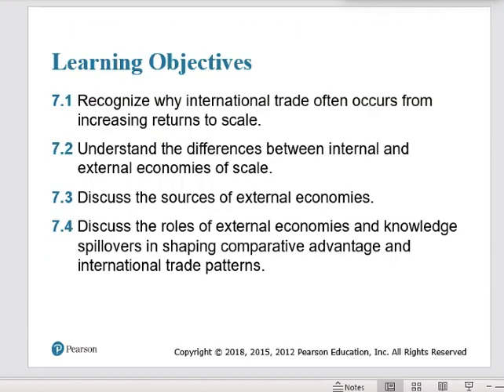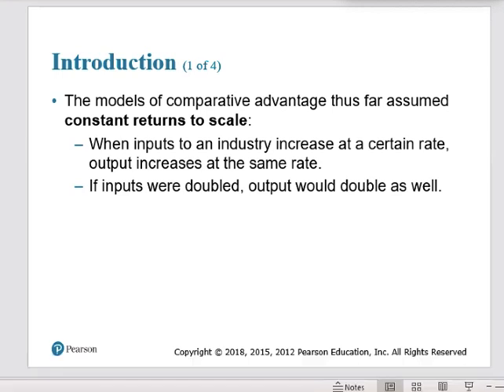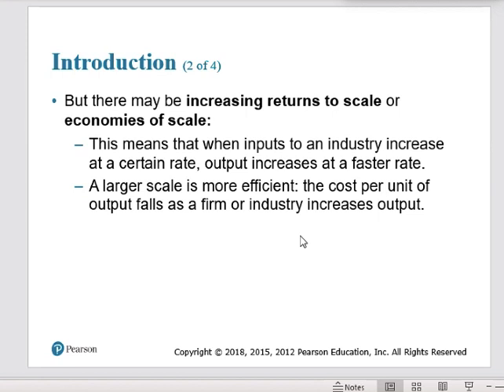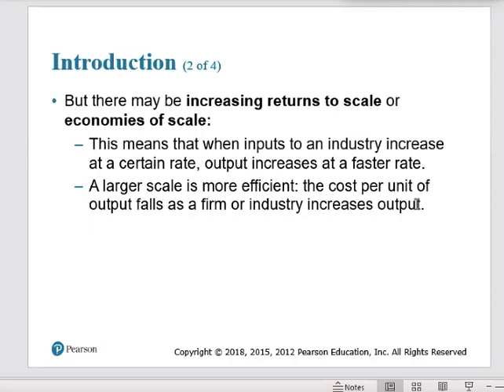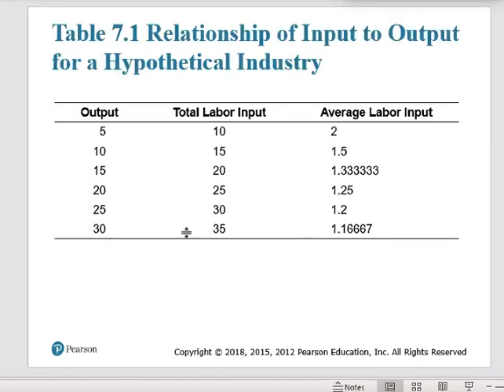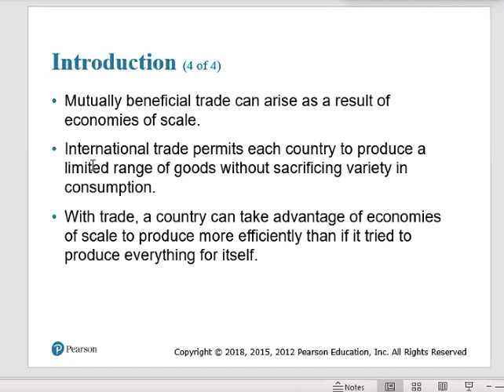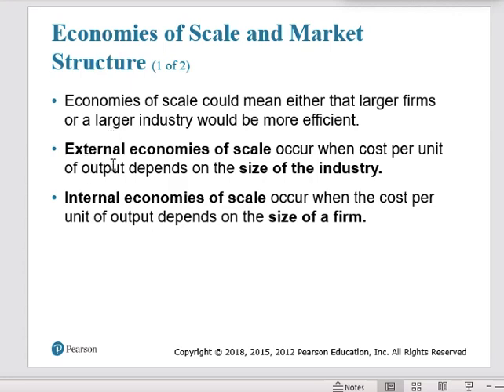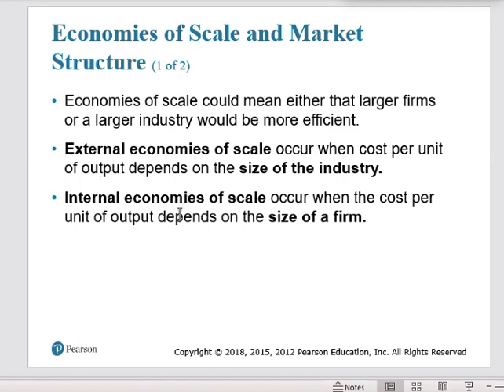4:14 经济part2